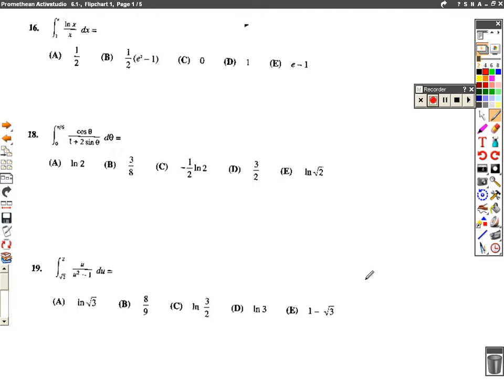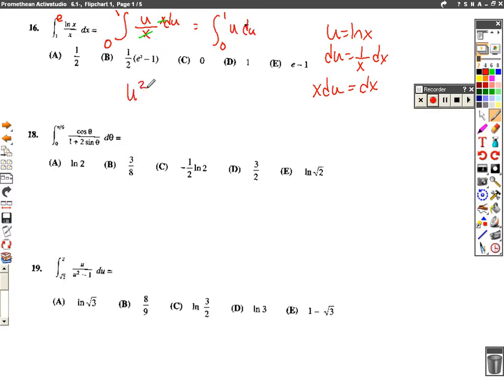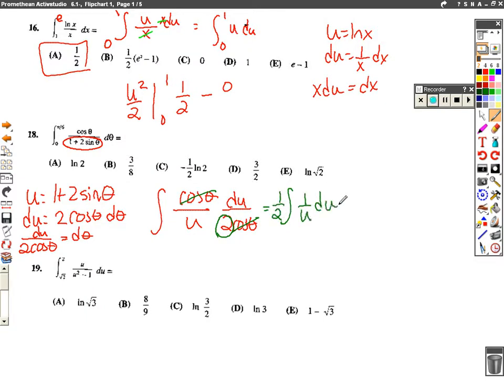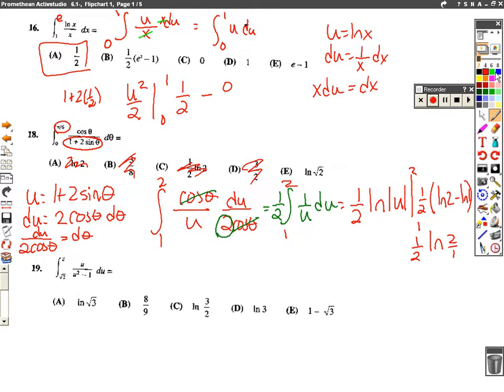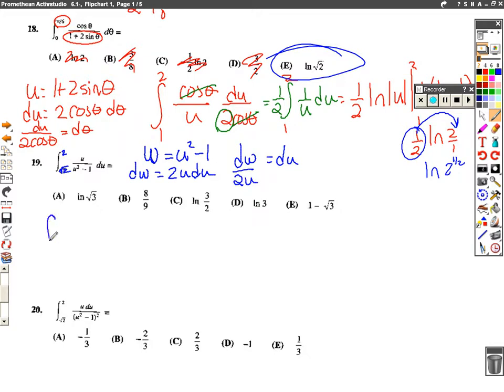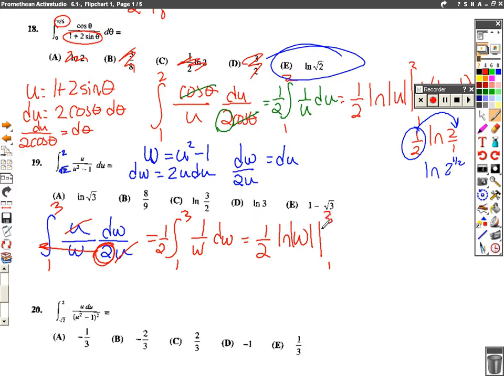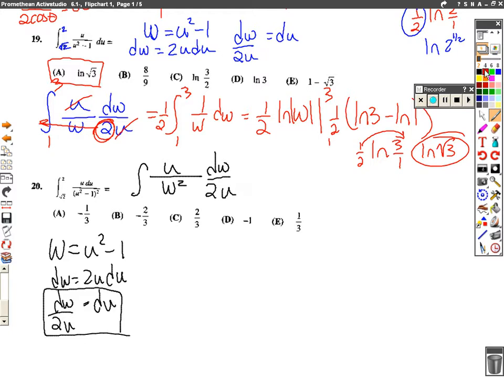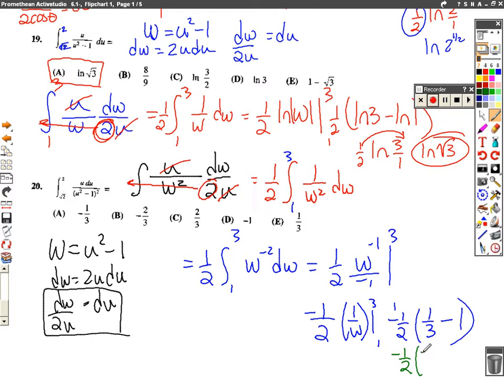AB Calc Integration Review 16 20